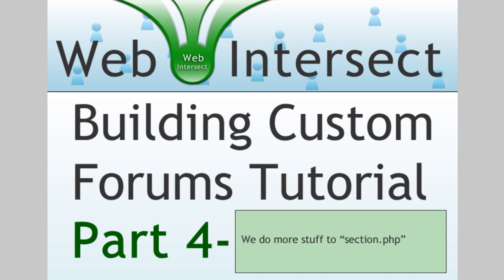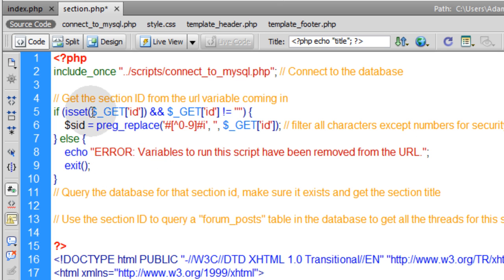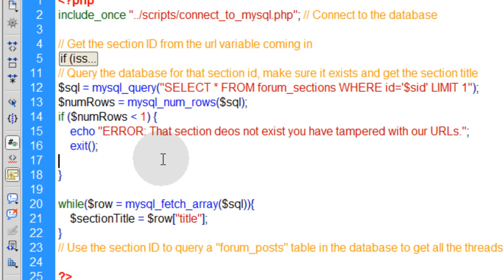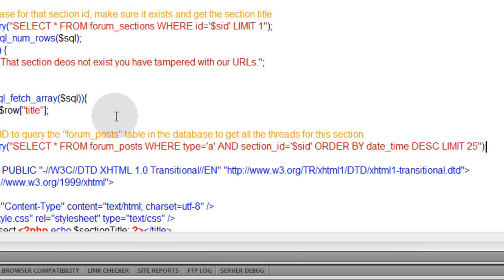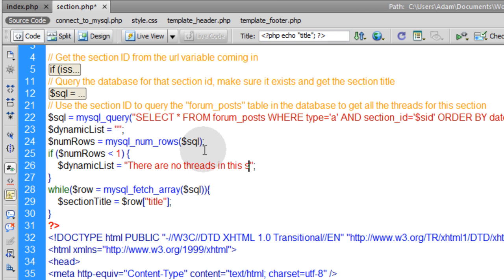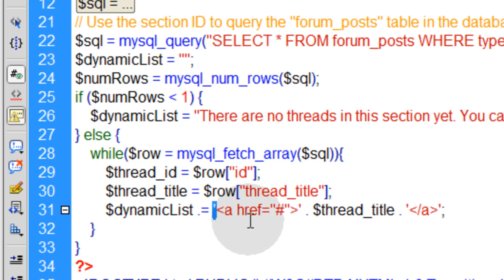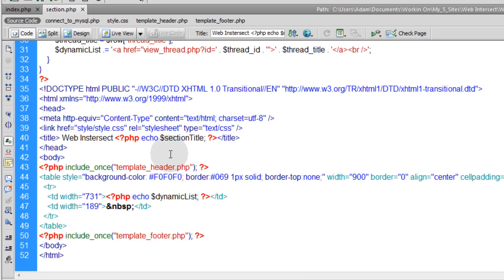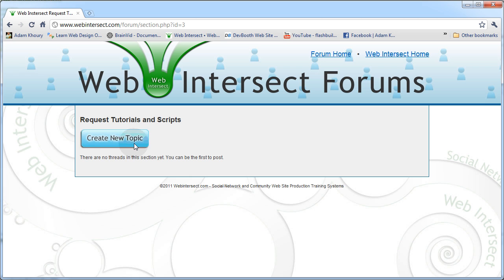4. Web Intersect Forum Tutorial : Programming the section.php PHP Script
Learn how to build custom forums using PHP and MySQL. Forums that are lightweight and integrated right into your custom website. In this part 4 we add programming to "section.php" script in order to output a list of threads from that forum section.